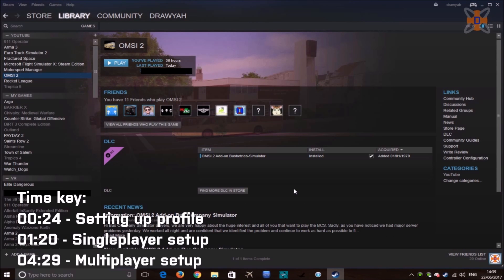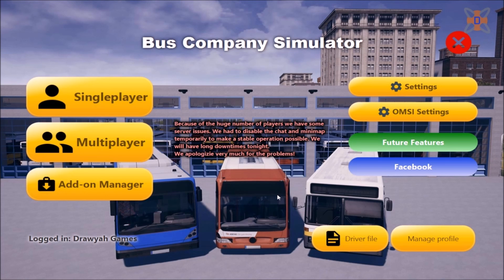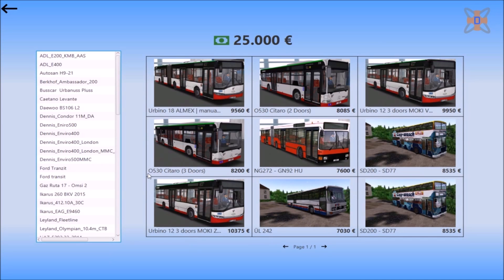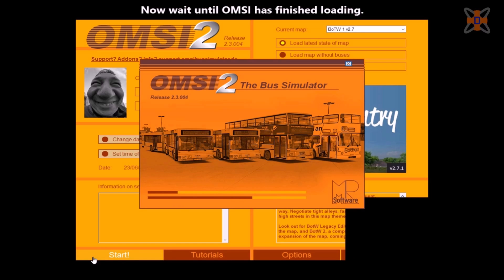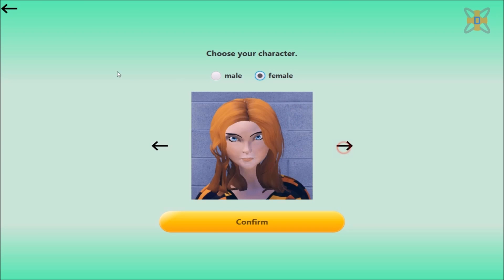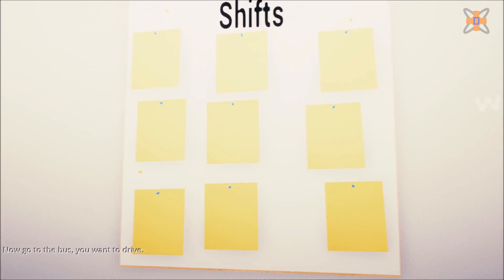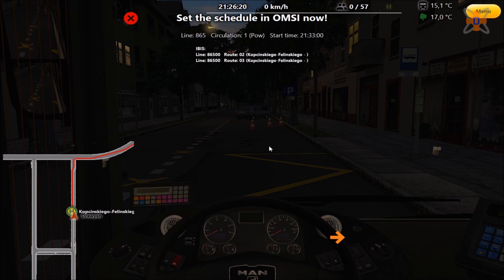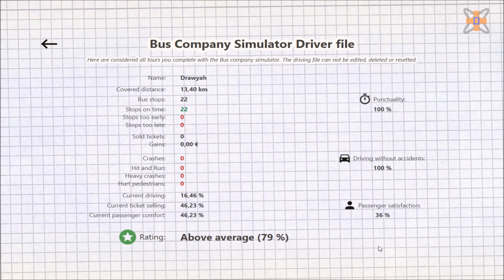OMSI Busbetrieb/Bus Company Simulator Tutorial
Some people are very confused in how to get this new addon for OMSI to work! I decided to put together a quick tutorial video showing people how to do the basics within this new DLC and how to navigate around the menus and UI.